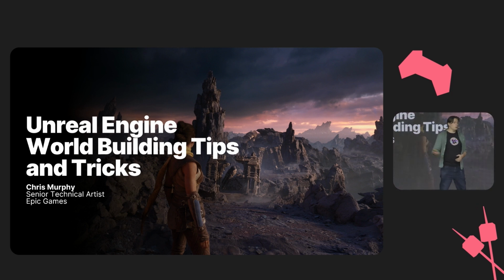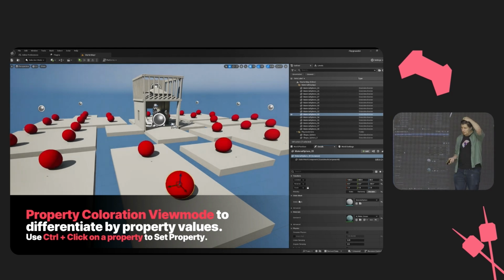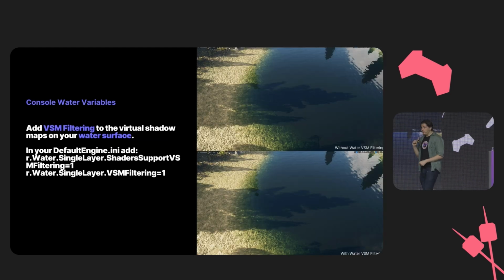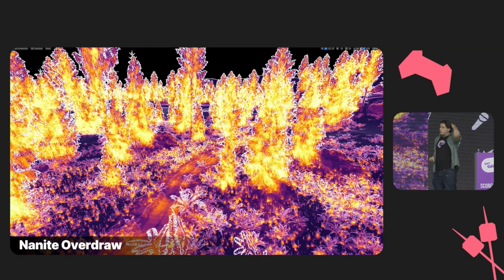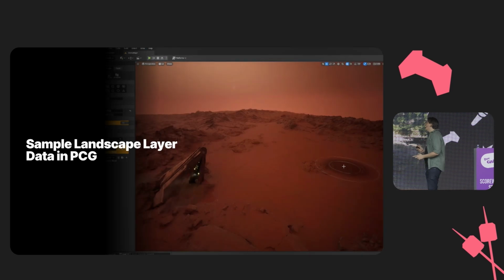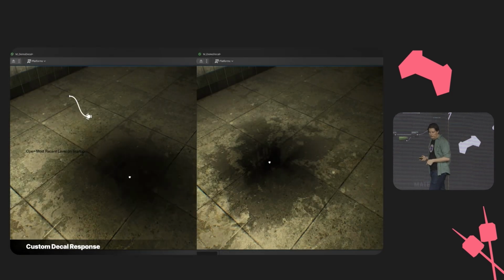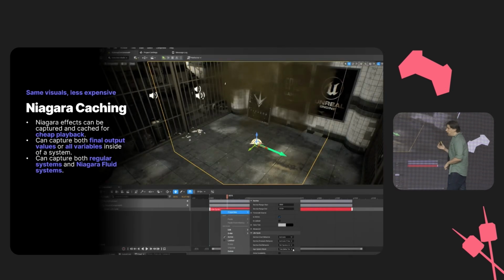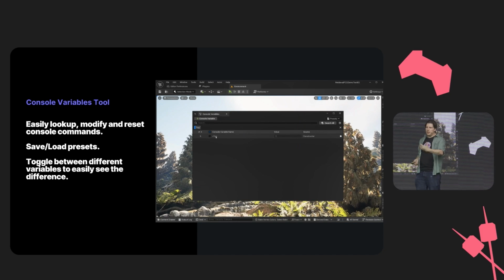Unreal World Building Tips and Tricks in 2024 - Chris Murphy, Senior Technical Artist, Epic Games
Join Senior Technical Artist Chris Murphy for a quick fire talk covering tips, tricks and lesser know world building features in Unreal Engine 5.

DevGAMM is the go-to B2B conference for game industry professionals. With a 15-year legacy, the event delivers top-quality content, tailored activities for publishers and developers, opportunities for hiring and effective networking.

The current event locations are Lisbon (Portugal), Gdańsk (Poland), and Vilnius (Lithuania).